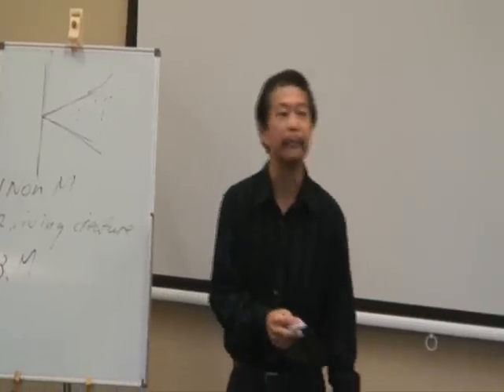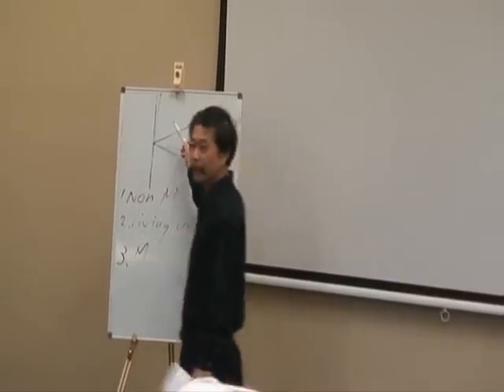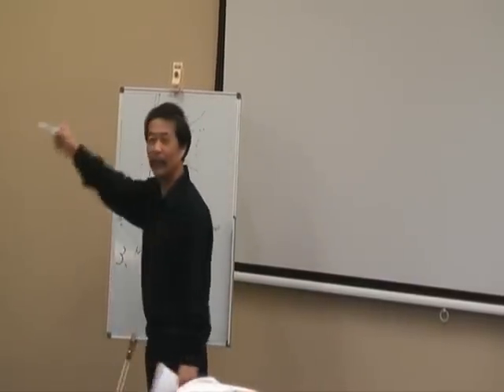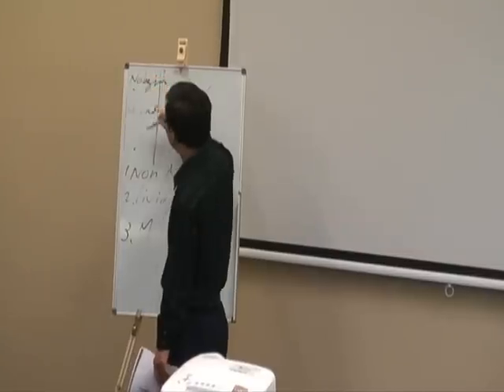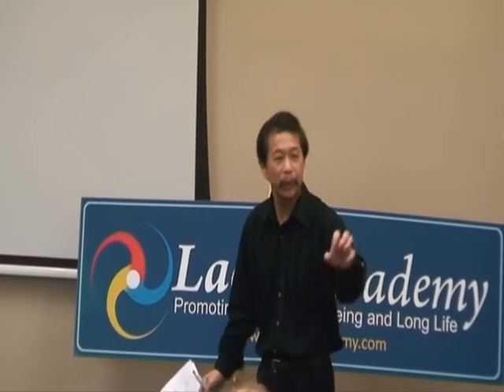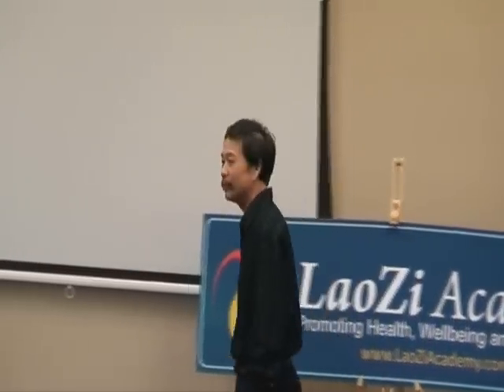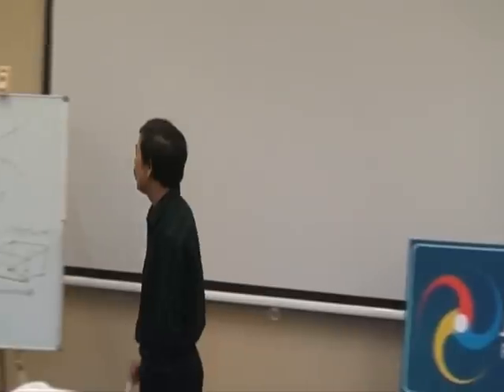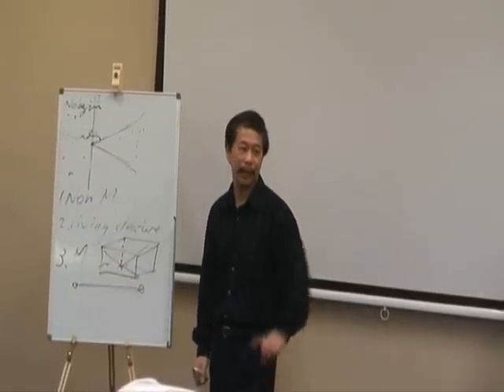Crossing The Barrier by Daoist Master Dong Yang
Master Yang talks about emptying the mind through Daoist practice at a seminar held at Sydney University, Australia.

for more information.